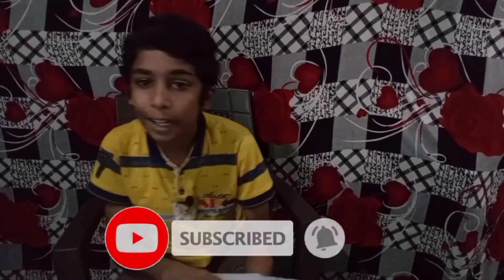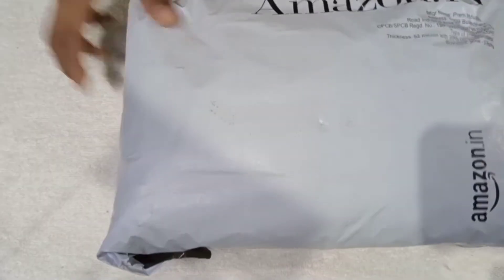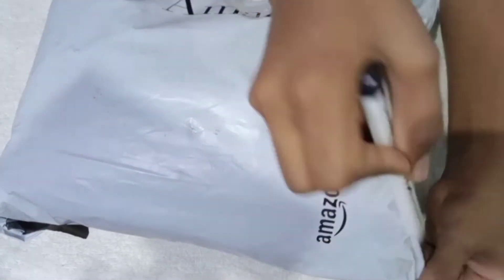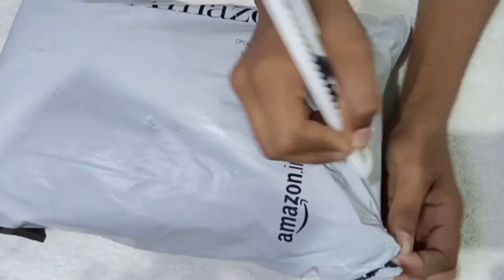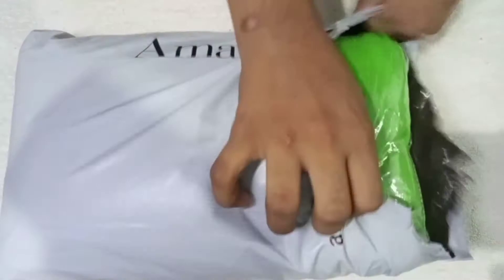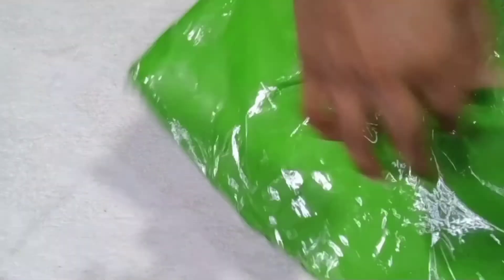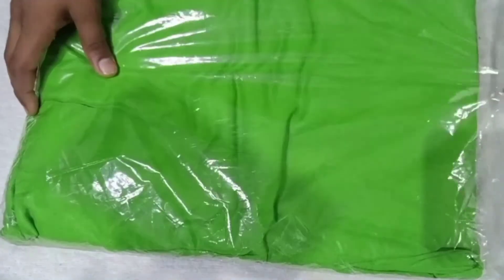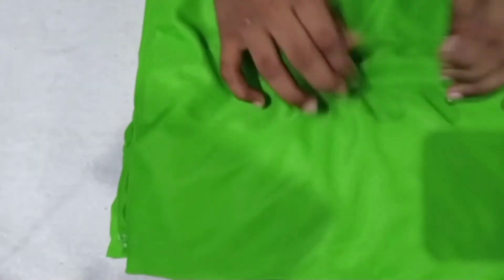Green screen unboxing and setup⚡⚡⚡